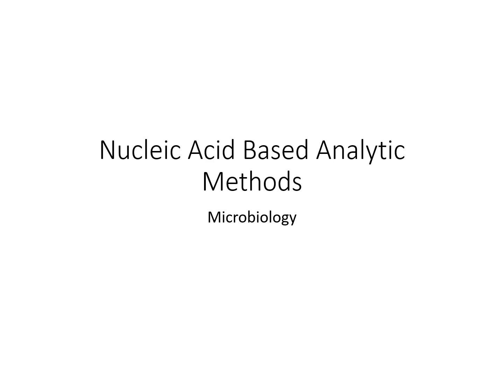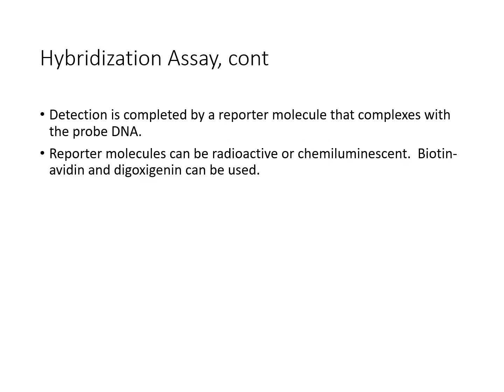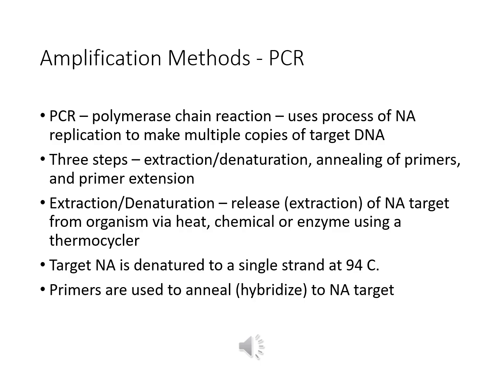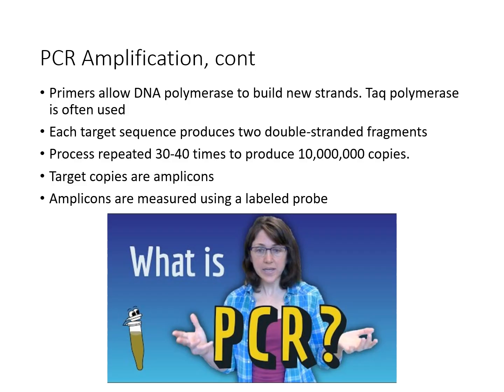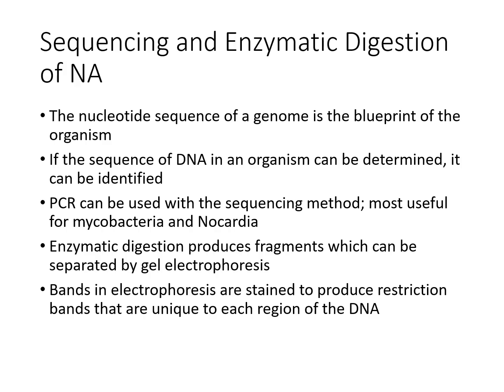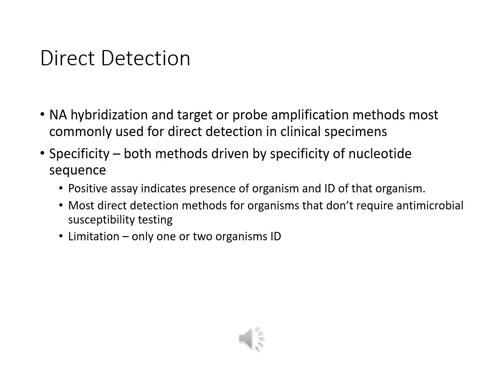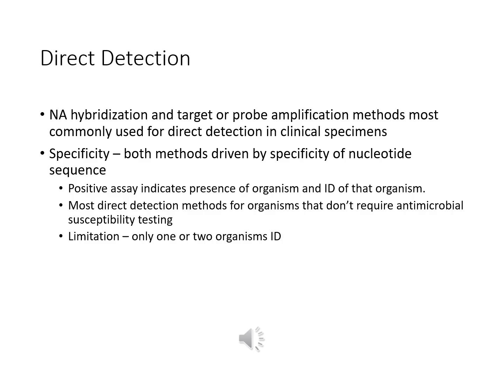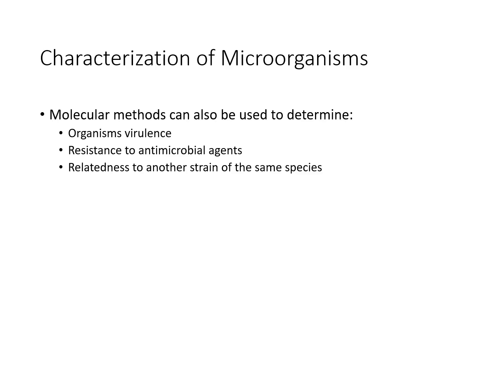Nucleic Acid Based Analytic Methods-Microbiology